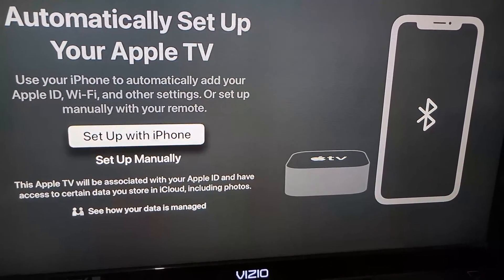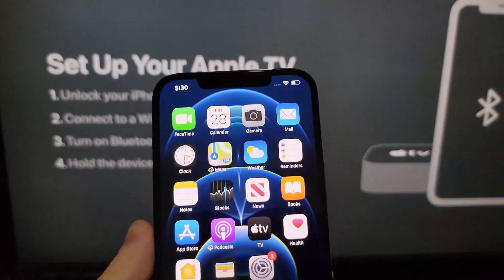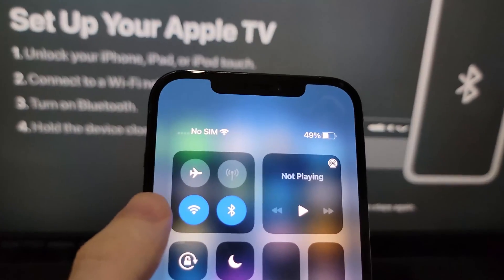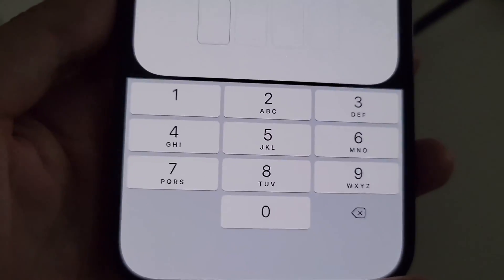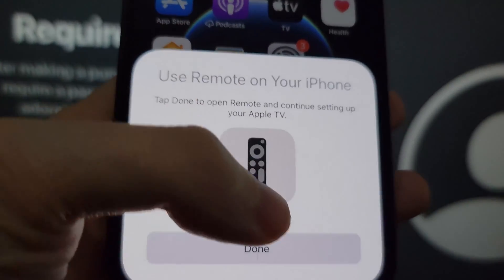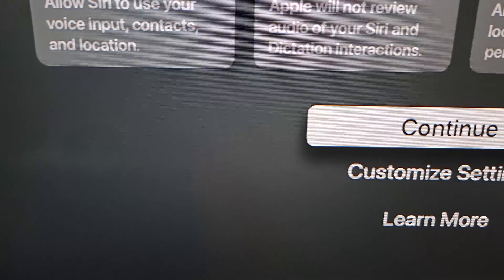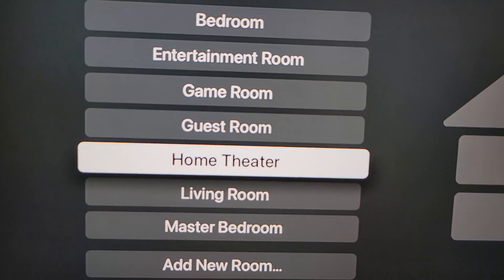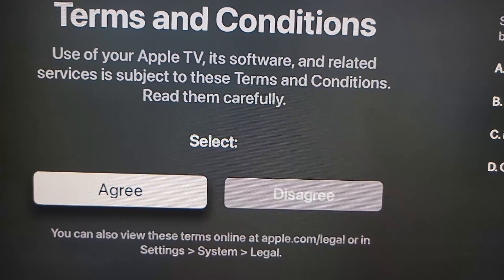How to Set Up Apple TV 4K (2021) with iPhone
How to connect iPhone to Apple TV 4K during the setup process. iPhone 12 Pro Max used.